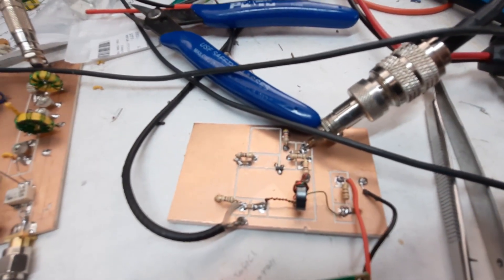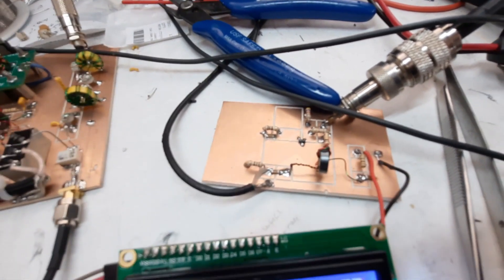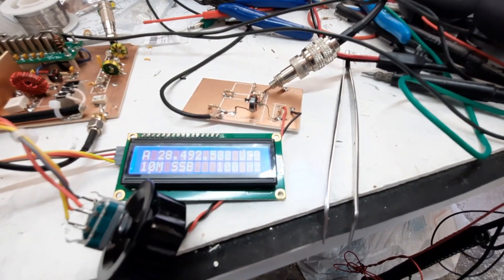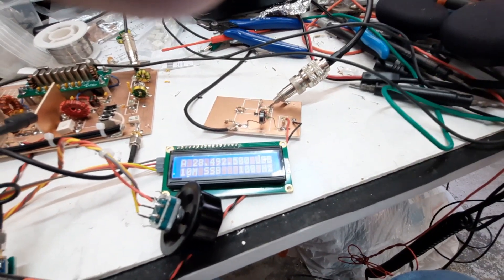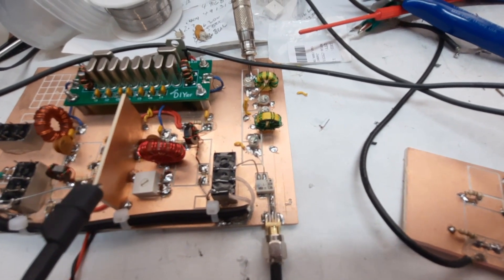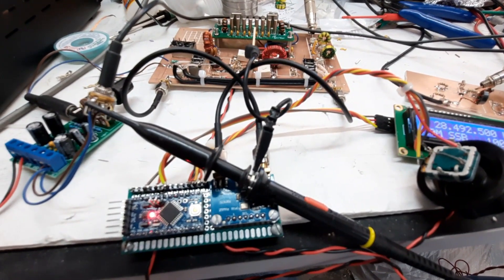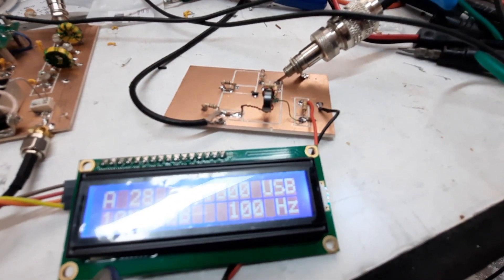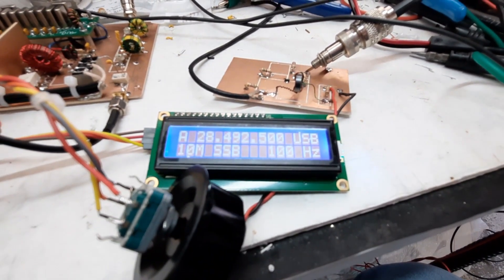BFO Fixed 10M SSB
We reloaded the new BFO frequencies and now must do a Si5351 Calibration to get all the frequencies aligned, so that the dial reads spot on. I think it sounds pretty good. There are only 3 Transistors (BFR106) in use in the main transceiver not counting the Arduino, Si5351 or packaged audio amp module.